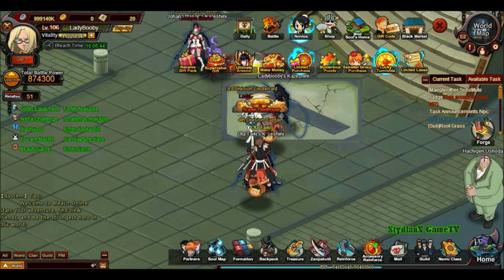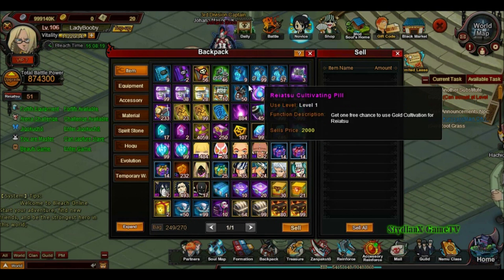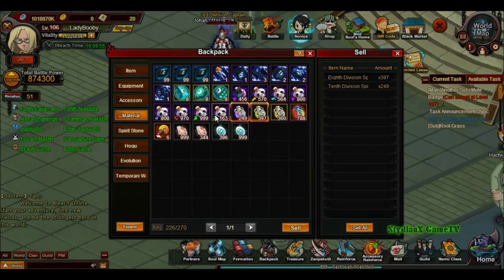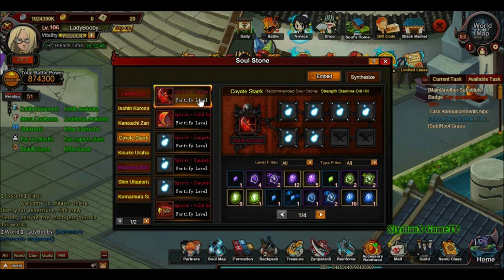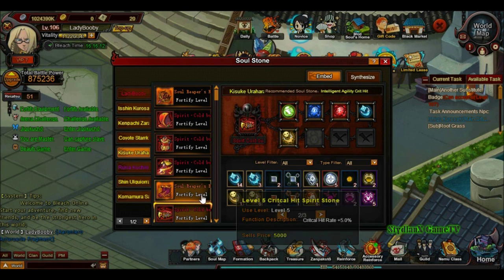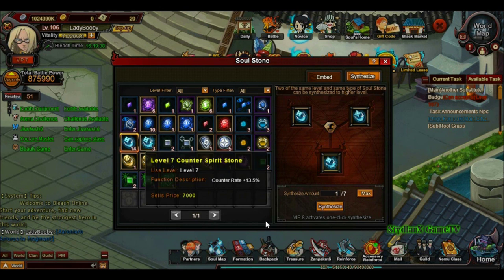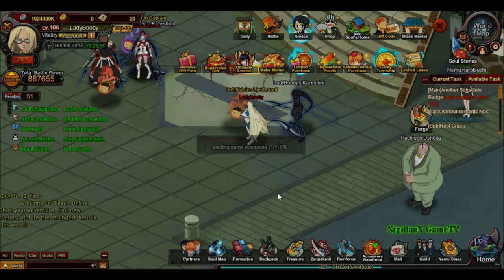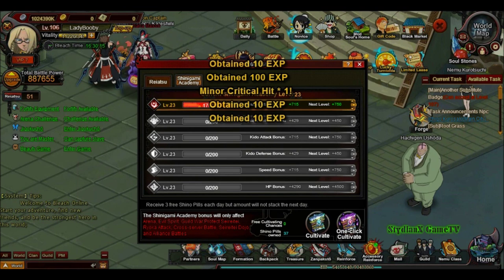Bleach Online: 1 Billion Silver + Stone Box Opening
We just reached the 1 BILLION GOLD mile stone!
Congratulations to us! YAAAAAAAAAAAAAAAY!
and also here in this video we unbox tons of Spirit Stone Boxes
and we synthesize them!
i hope you guys enjoy this video like i did making it!

No Copyrights infringements intended
Some of the Materials used does not belong to me and